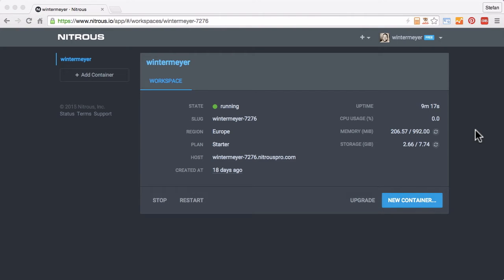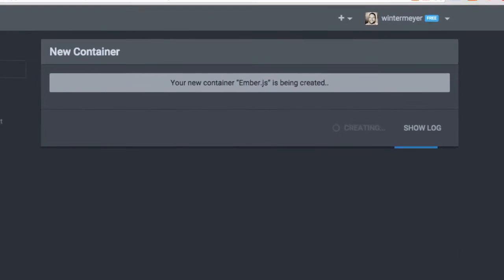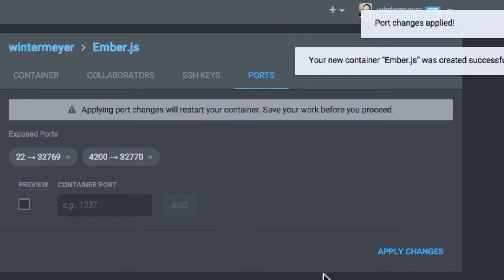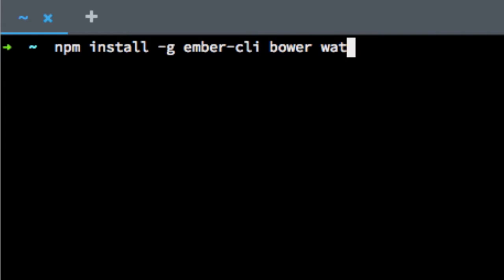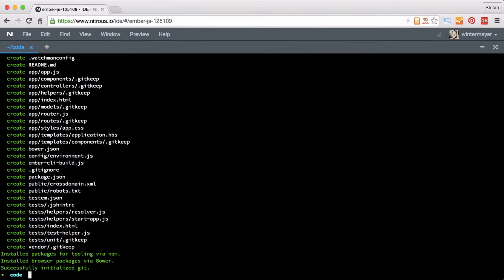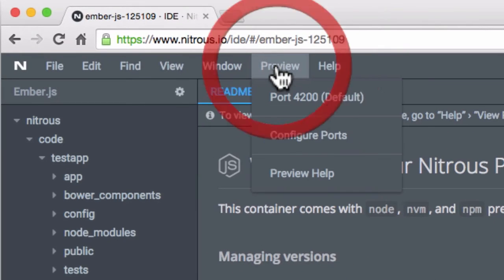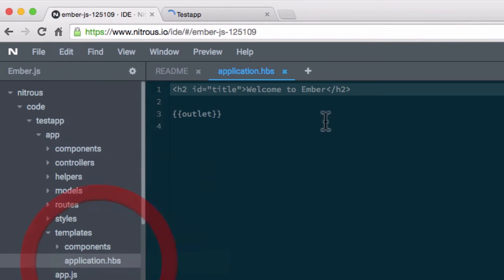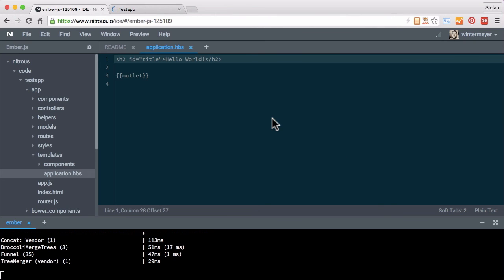How-to create a new Ember.js application in nitrous.io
Screencast which runs to the process of creating a new container in nitrous.io, installing Ember.js and creating a new Ember app.